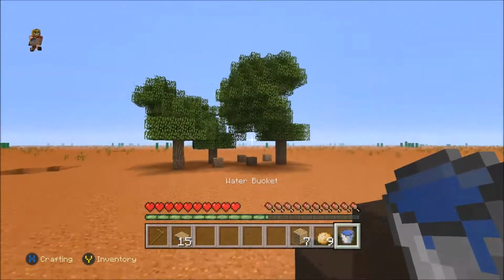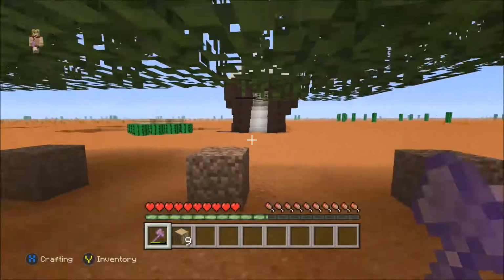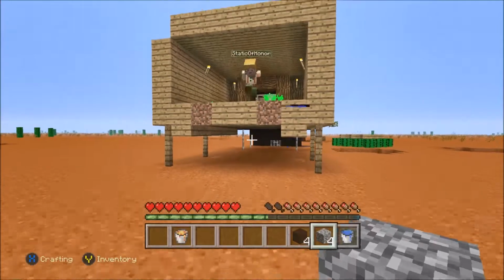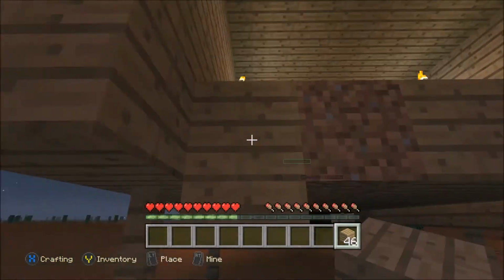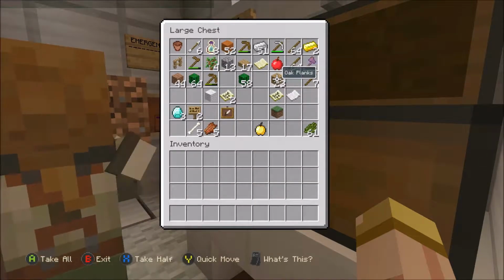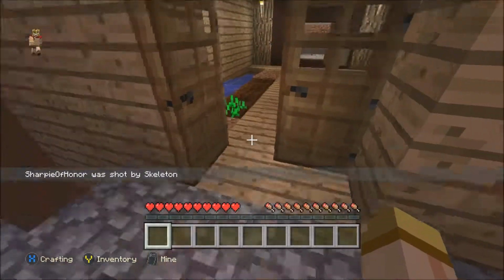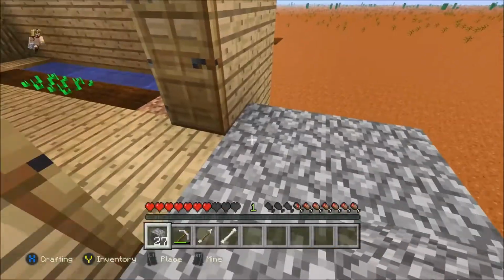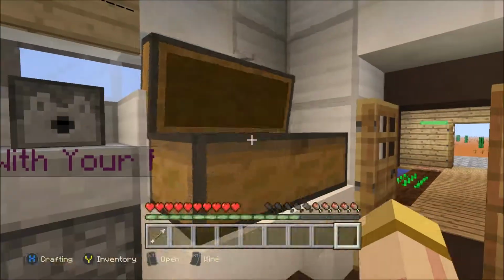Mars EP 3-So Many Explosions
Stay Sharp, Sharp Nation